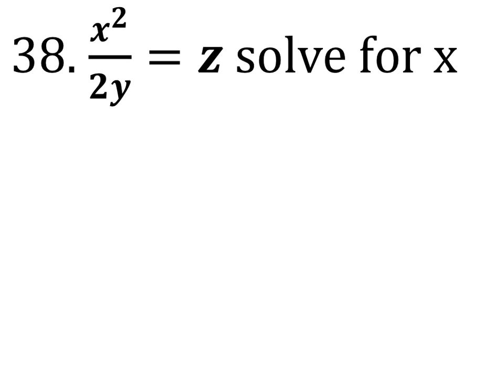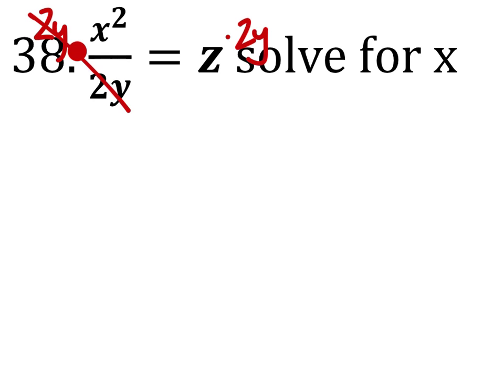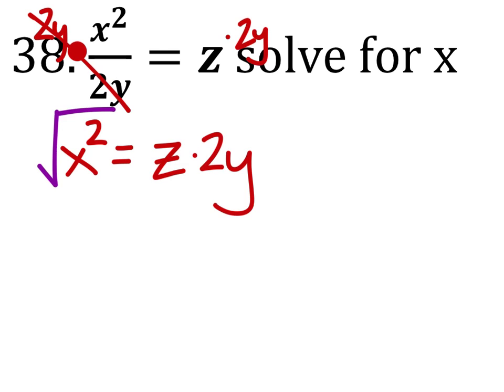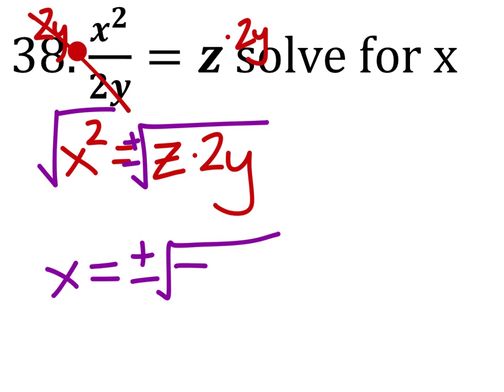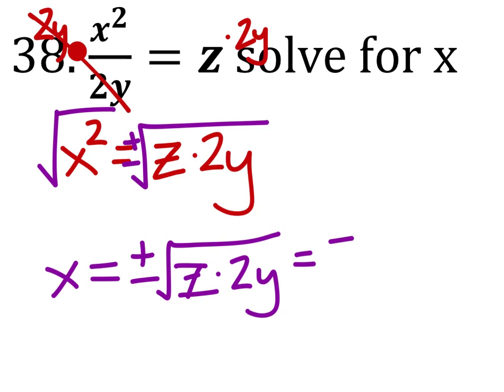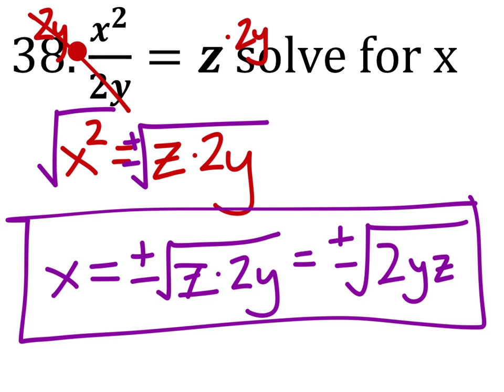How to Solve a Formula for a Specific Variable (x): x^2/(2y) = z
The Problem:
Solve for x
x^2/(2y) = z

The Solution: x= +/- sqrt(2yz)